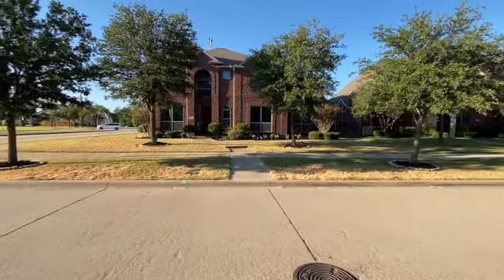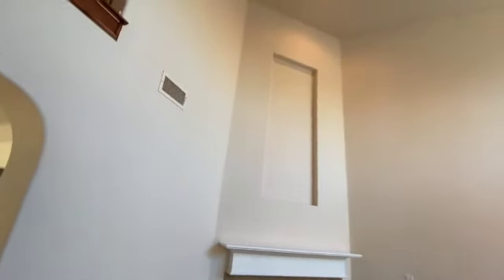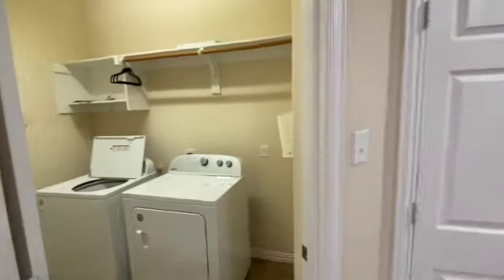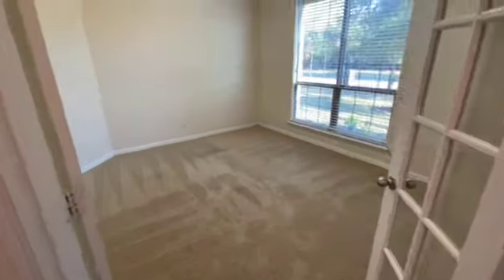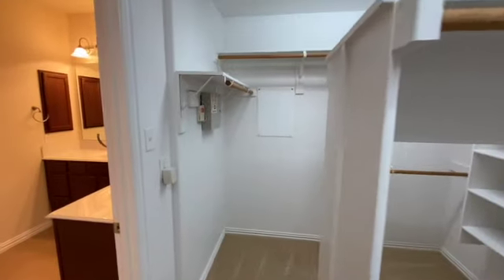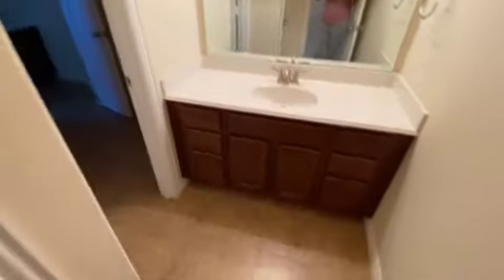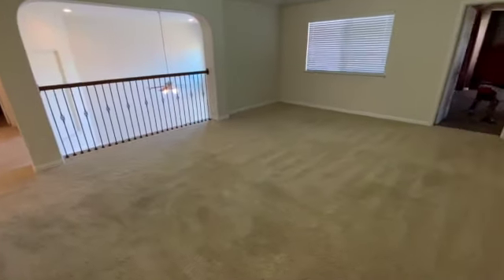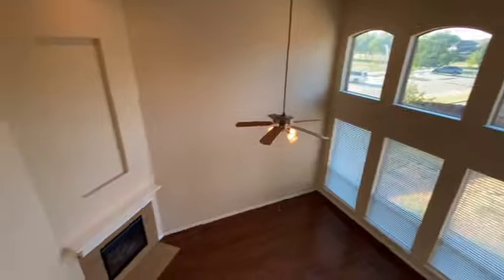EMPTY HOUSE TOUR || NEW HOME TOUR 2021 || RO SMITH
HEY YOU!
Thank you for joining me in my empty house tour video! I am so excited to share our new home with you and also the process of making our house into a home!

OILS /DIFFUSER YOUNG LIVING!